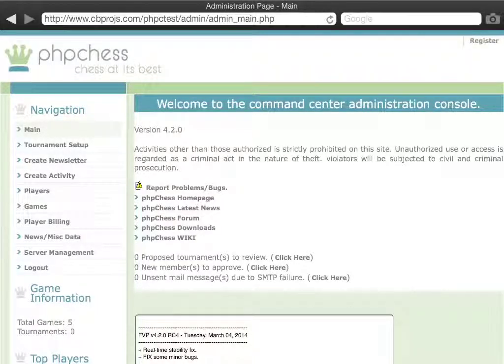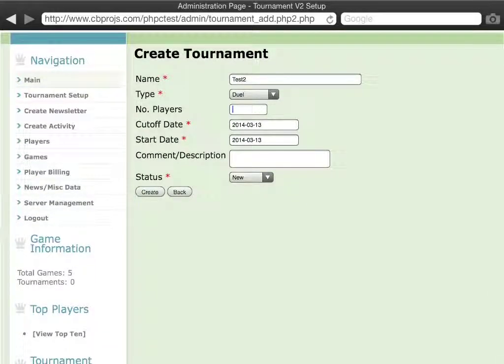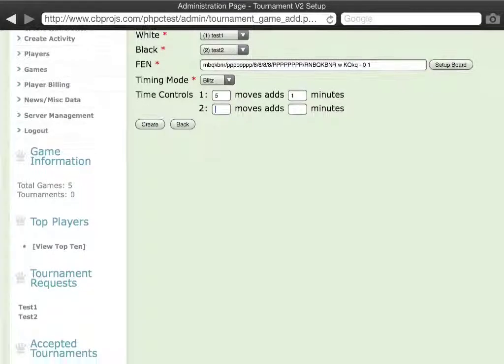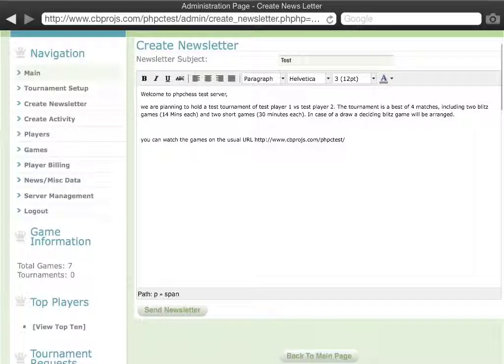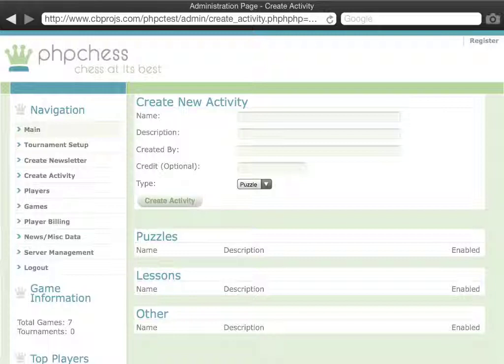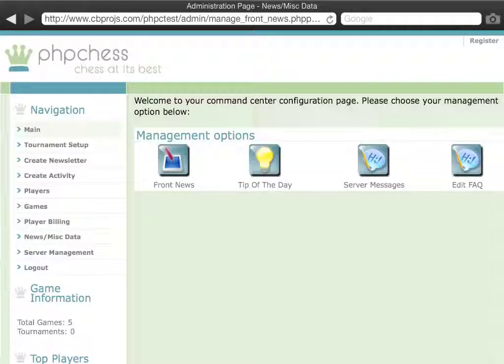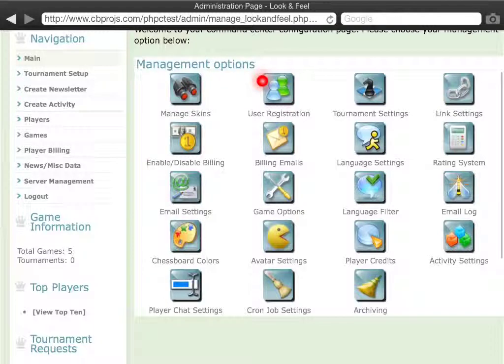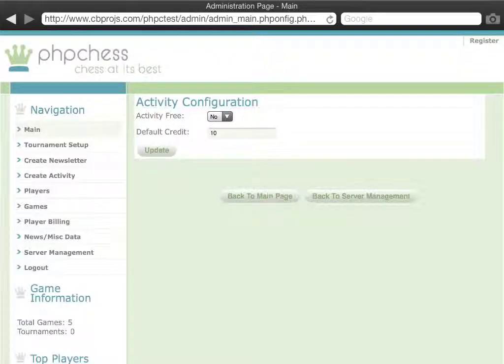phpChess server administration overview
A quick tour through the administrative capabilities of the phpchess server software (phpchess.com)